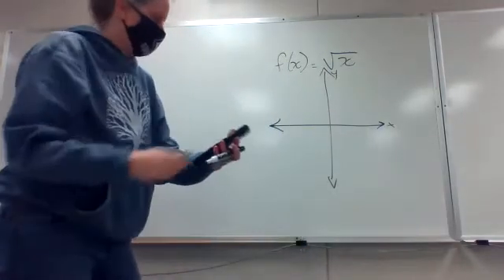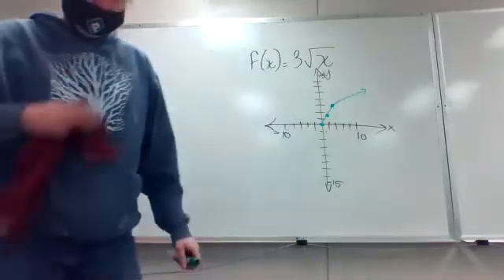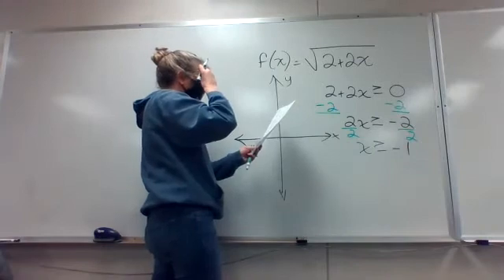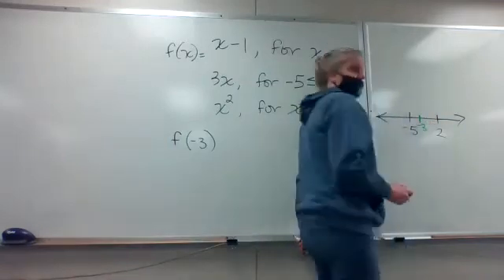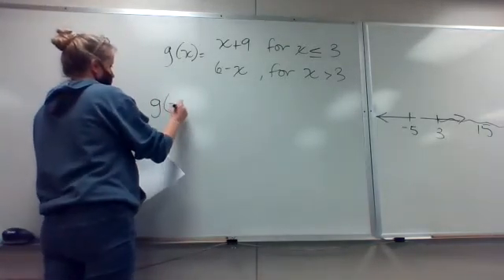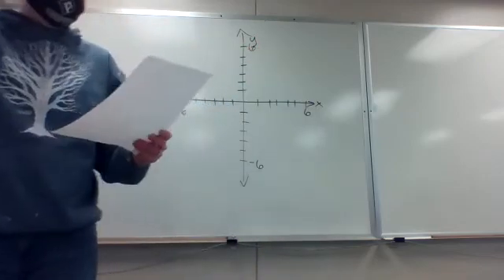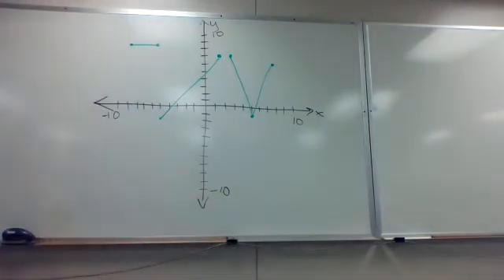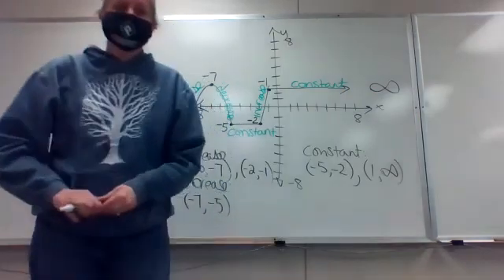College Algebra 6.1 and Start of 6.8